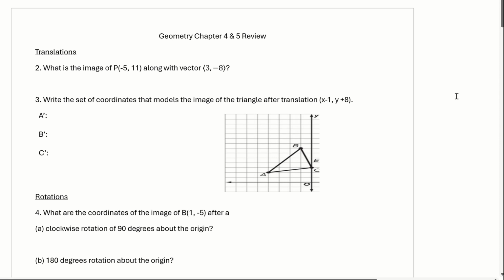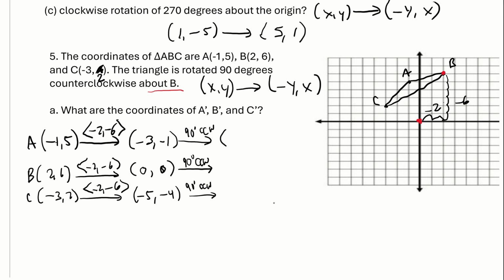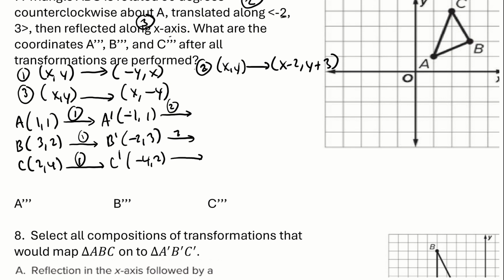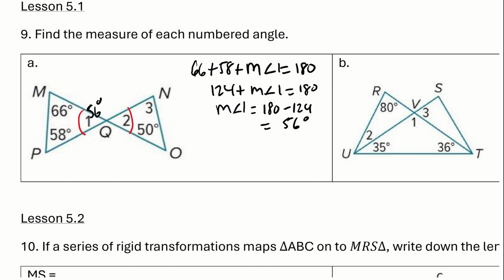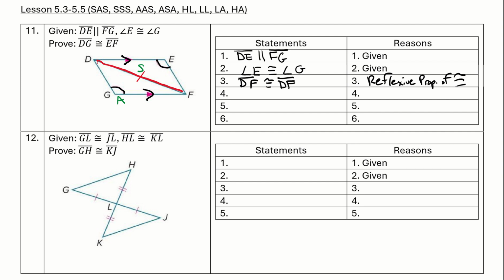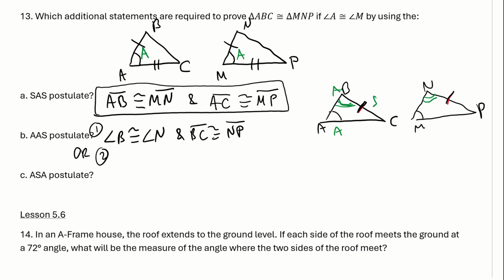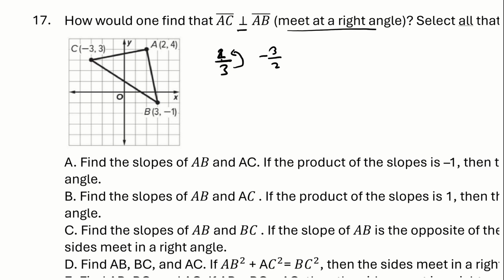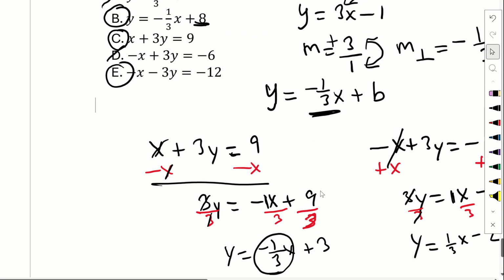Geometry Chapter 4 & 5 Review